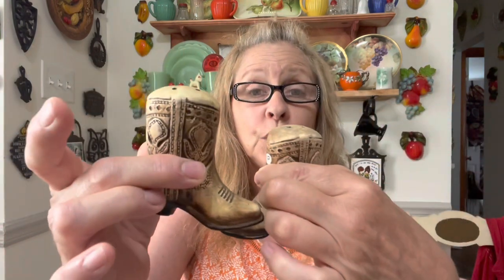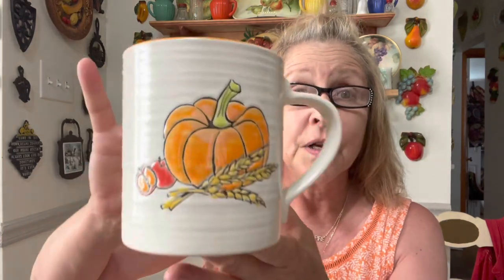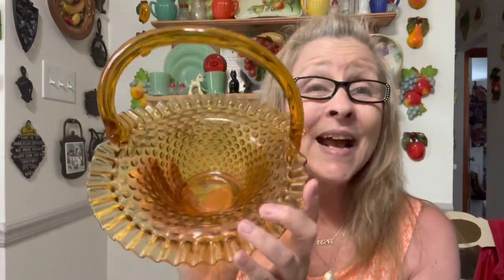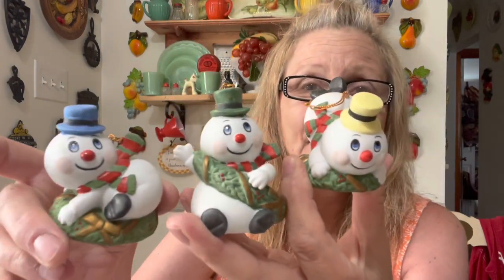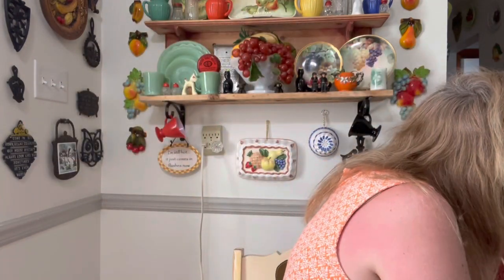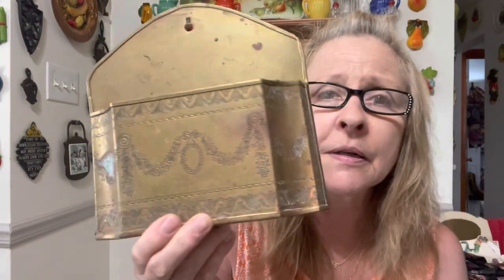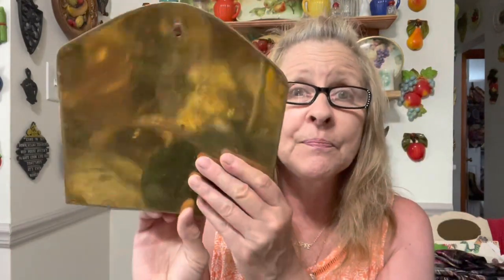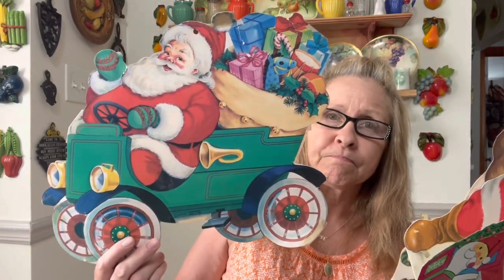10 Mile Yard Sale Haul. This Is A Looong One! June 22, 2022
Join me for an amazing but long thrift video from the 10 mile yard sale. I found some amazing things and I know you’ll enjoy it!